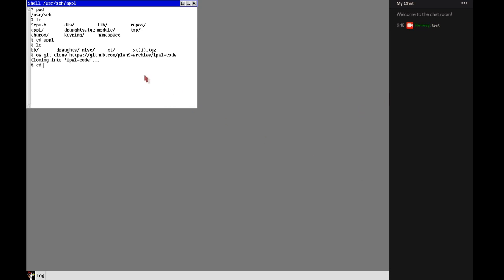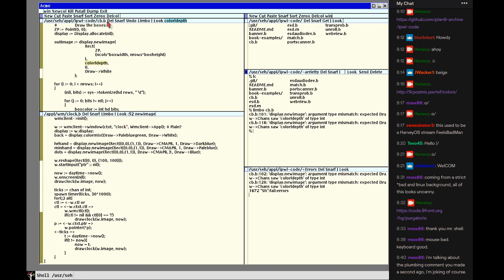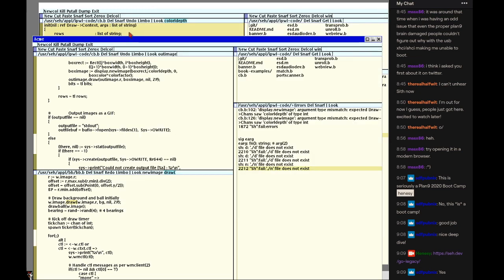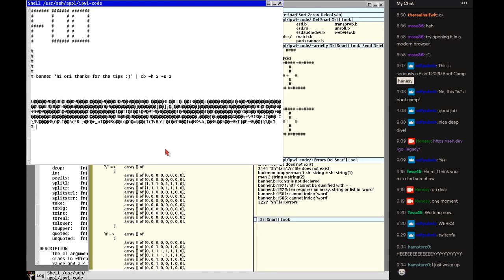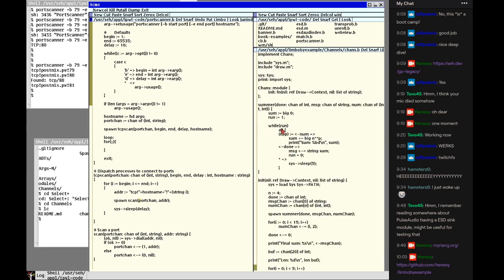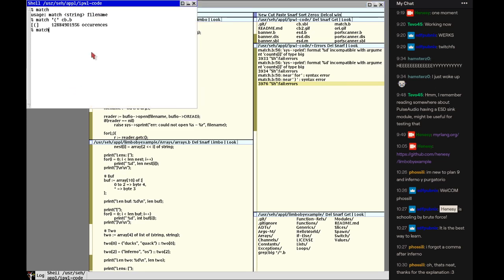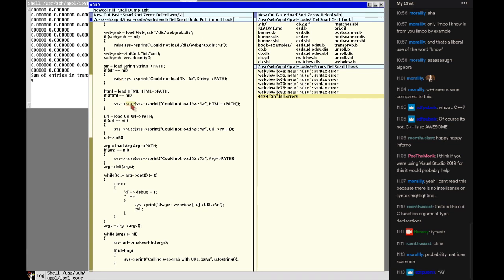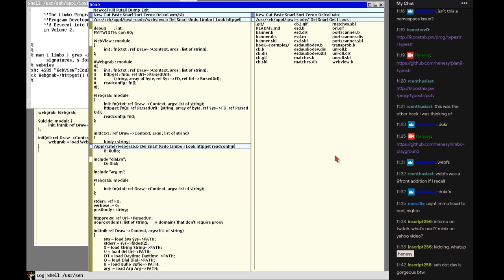Experimenting in Limbo on Inferno OS